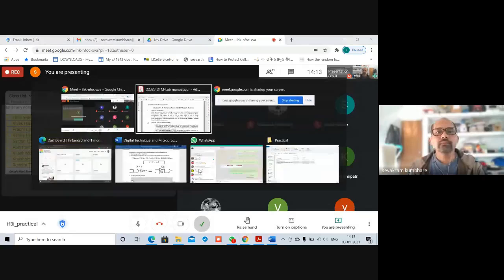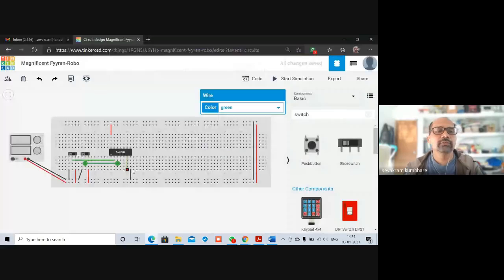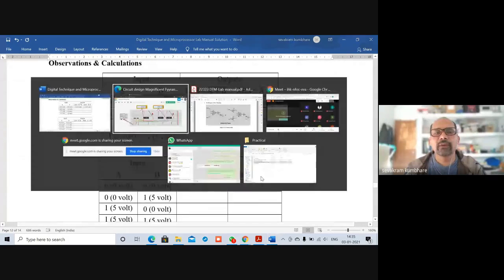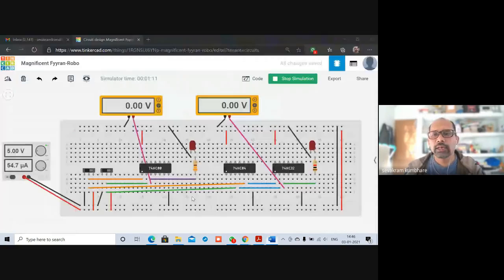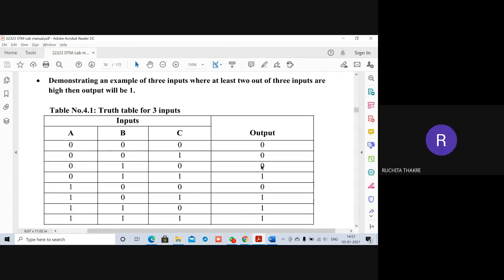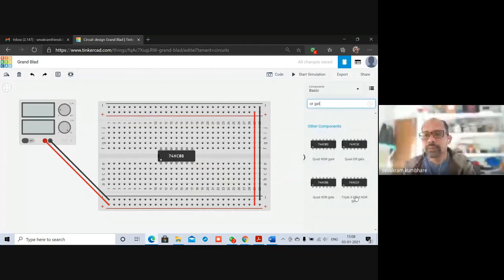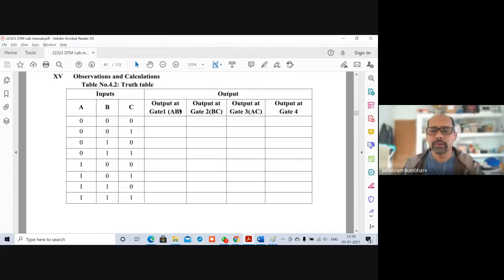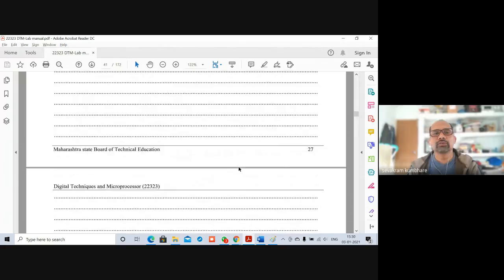DTM Practical 3 & 4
This video will tell you detailed description about how to perform practical number 3 and 4 of Digital Technique and Microprocessor course. This course belongs to third semester of Information Technology program of MSBTE. These practical are simulated using Tinkercad.